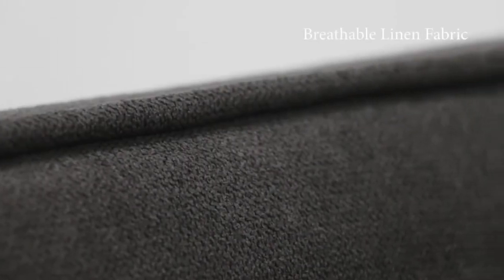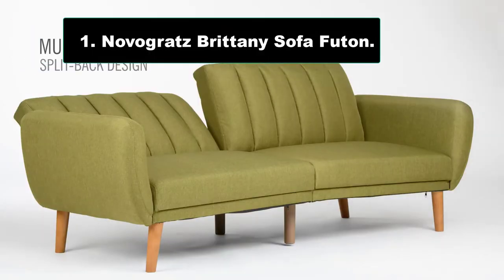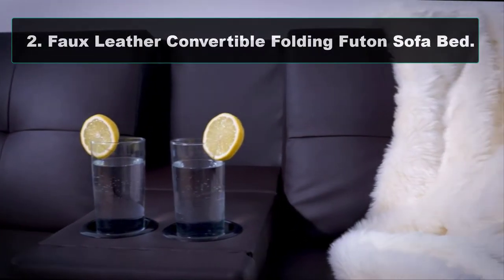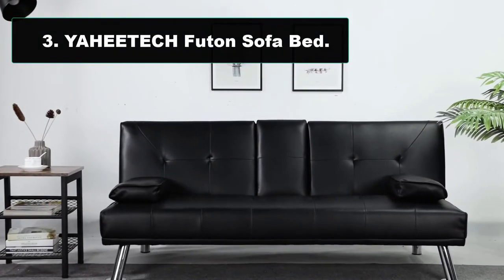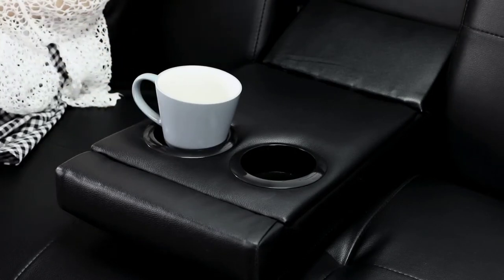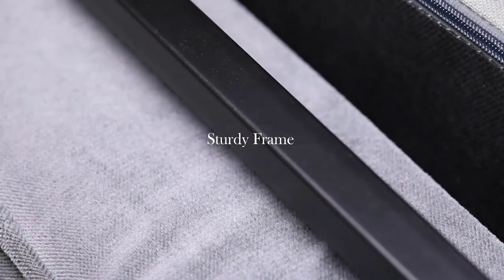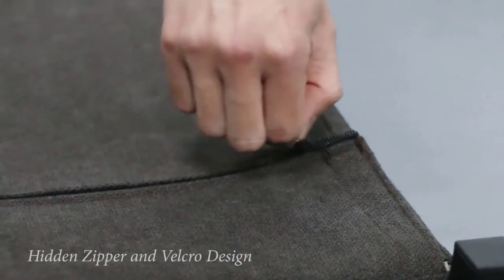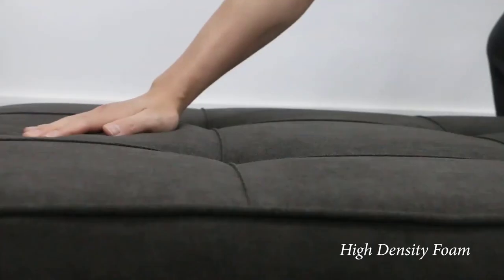✅5 Best Sleeper Sofas of 2021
The best sleeper sofas to buy in 2021 for small spaces and larger homes, with many picks under $500 — plus how to find the most comfortable sofa bed.

"Here Are The Top 5 Best Sleeper Sofas   "
👉1.Novogratz Brittany Sofa Futon
👉2.Best Choice Products Faux Leather
👉3.YAHEETECH Futon Sofa Bed
👉4.Vonanda Sofa Bed
👉5.Saemoza Sofa Bed

For when your in-laws come to town, your friend swings by for the night, or your kid wants to possess a sleepover, a sleeper sofa are often the save-the-day piece of furniture. costlier than a standard sofa, sleeper sofas are well worth the investment as they create your front room double as a guest room too without having to use a mattress.

Sleeper sofas are available a good sort of styles and shapes. the design that's best for you'll depend upon which can fit best in your space and your personal preferences. We recommend measuring your space to make sure that not only the sofa will fit perfectly, but are going to be ready to fit through your door frames and into your home.